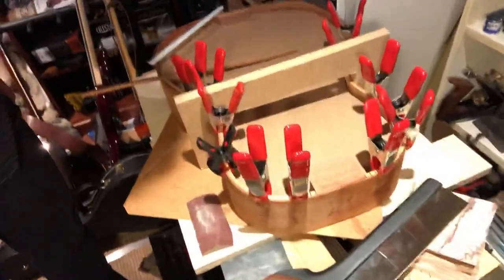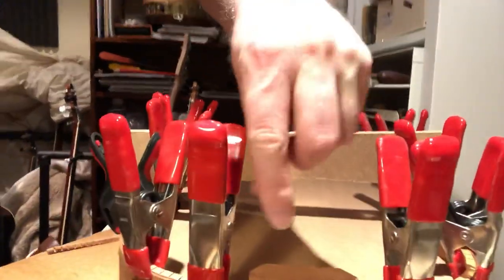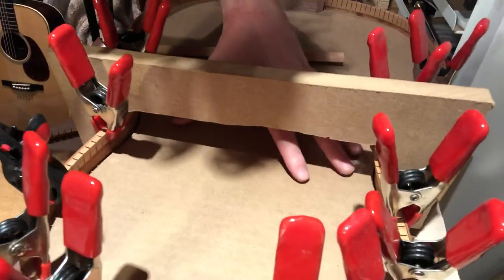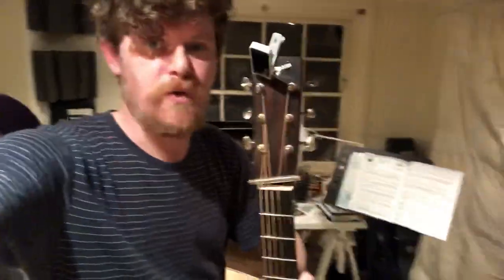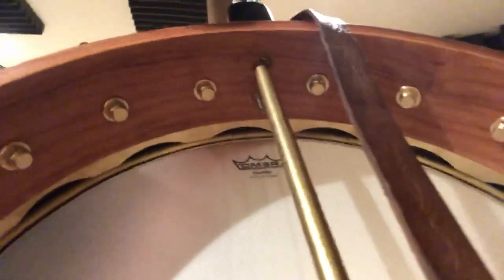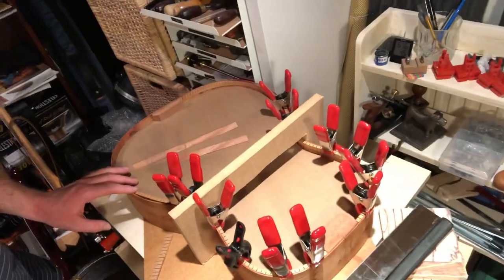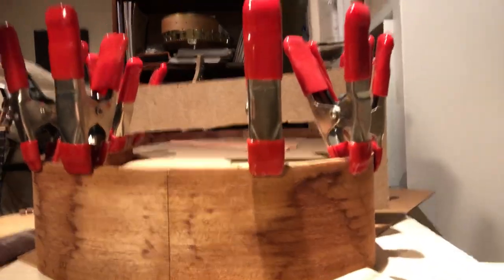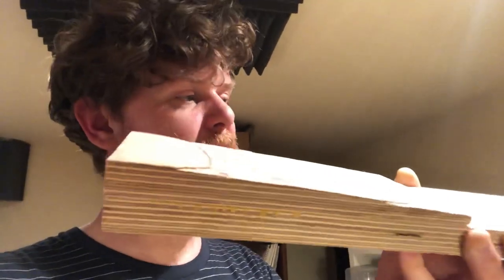Building my first Guitar #1 StewMac 000 kit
I’m Alistair, a professional musician based in London. I teach a number of different instruments and play all sorts of gigs (when there’s not a global pandemic happening).

I make my living from playing music but it’s also a massive passion of mine. I’m particularly obsessed with instruments of all kinds, I find them beautiful and inspiring!

I’ve recently dabbled with putting together banjos and I made a StewMac Concert ukulele which I gave to my Dad. The ukulele build went ok, but I learned some hard lessons. I don’t have any fancy tools or expertise but I’ll give it my best shot. I’ll document my progress through these videos.

Hope these are of interest, please do let me know if you have any questions!